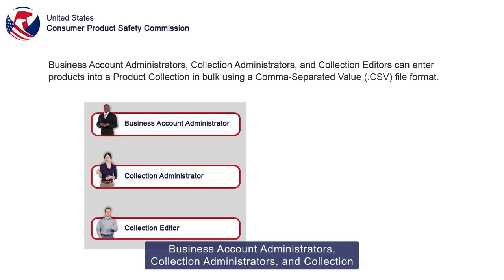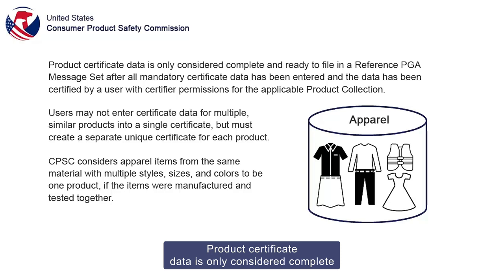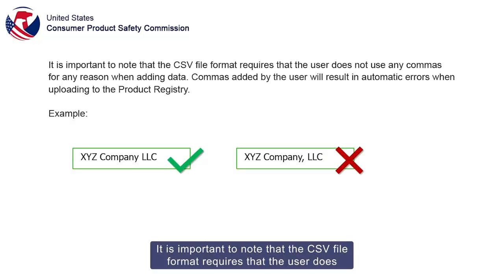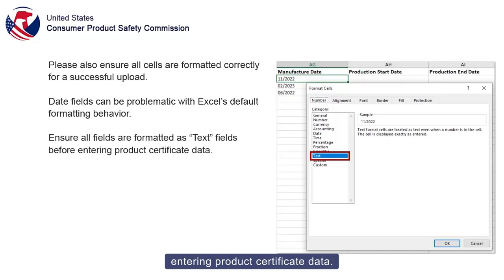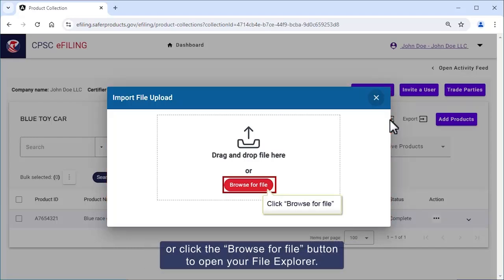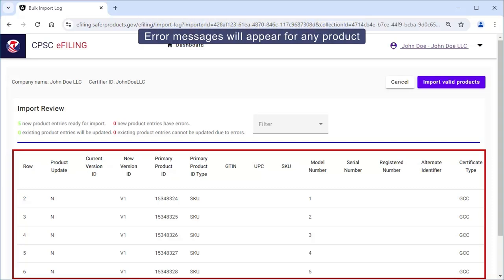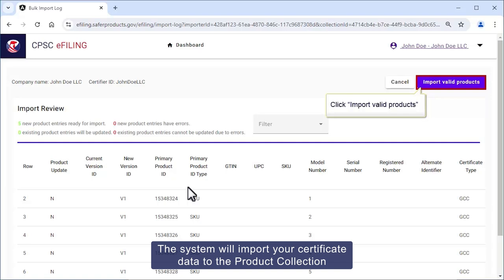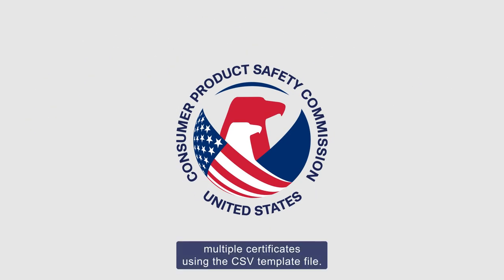Product Management - Bulk Upload Multiple Certificates from CSV Template File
This video will demonstrate how to bulk upload multiple certificates using the CSV template file.